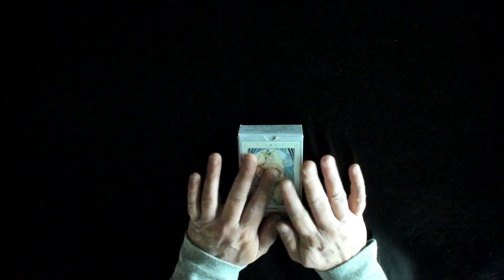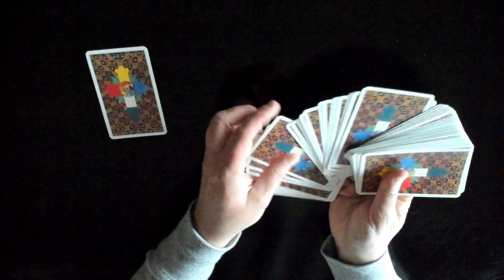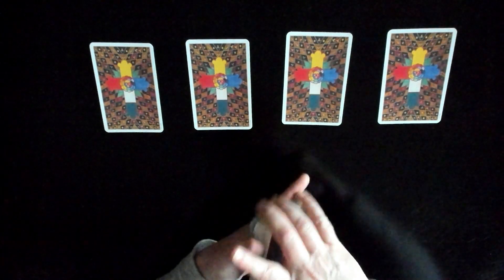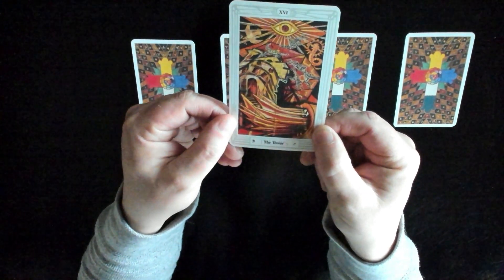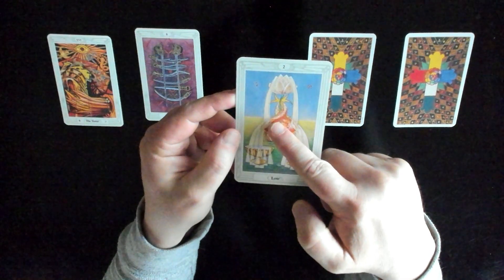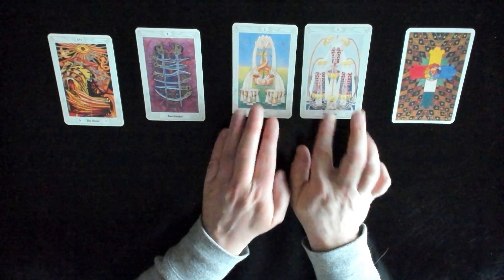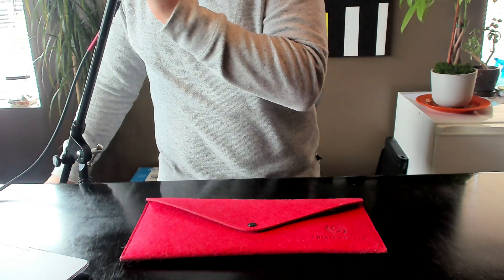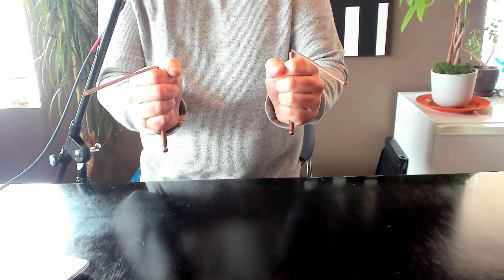Custom tarot and diviningrods asmr Video for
In this video I do a custom video for my friend @dikiASMRR. In this video, we do a 5 Card Tarot Reading centered around Relationships. I then ask some questions using the Divining Rods that she requested.

Triggers in this video include: Tapping, personal attention, tarot, diving rods and collaboration.

▸ Chapters

00:00 - Intentional Attention ASMR Bumper
00:07 - Tarot Reading Starts
05:29 - Divining Rods Begin
09:24 - Intentional Attention ASMR Bumper

Questions Asked the Divining Rods:
- Is there intelligent life beyond our planet?
- Will humanity eventually unlock the secrets of the universe (assuming one exists)?
- Is it possible for pets to experience a sensation similar to the one we experience while watching ASMR?
- Do the words in a song affect how we feel when we listen to it or is it mostly the tune that shapes our emotions. (I'm interested in knowing which one is more important in terms of our emotional response)?

▸ I'm offering Life Coaching, Remote Reiki Sessions & Custom Subliminal Audio. Go here for details:

Thank you for coming with me on this relaxing and comforting ride with me. For BEST results use a good pair of headphones.

~~ Want some custom videos? Write me an email with your request (my email is in the "About" section)

Take care of Yourself and those you Love!

Please do not drive or operate machinery while listening to sleep, guided, relaxing ASMR content.